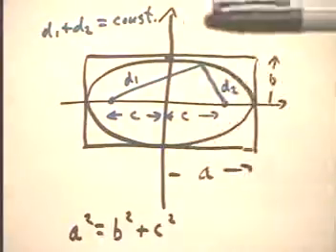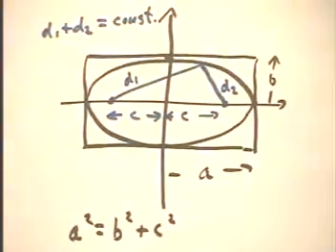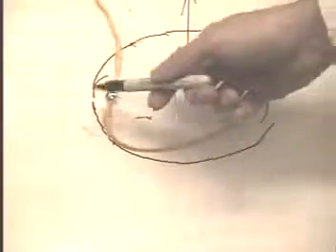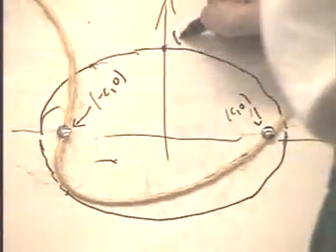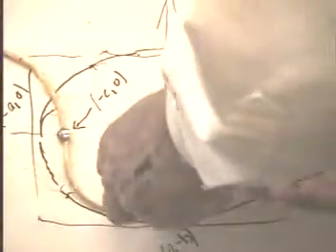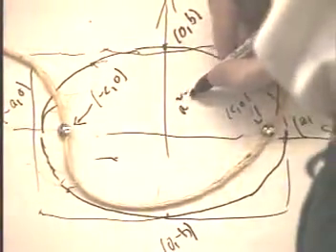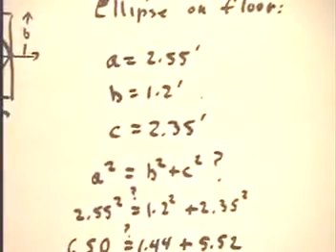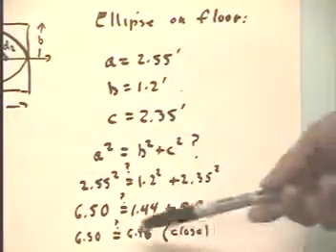pc2 990224 Snazzi7